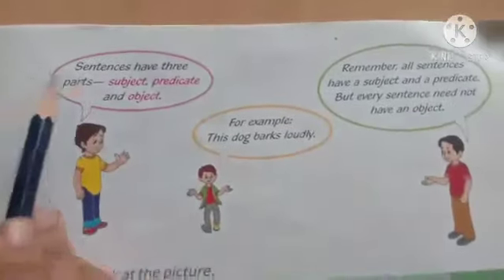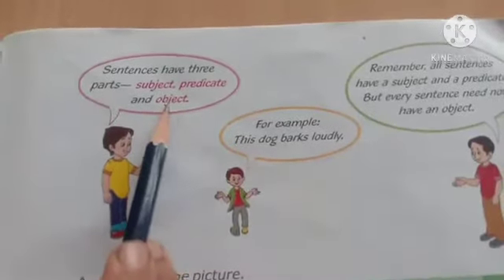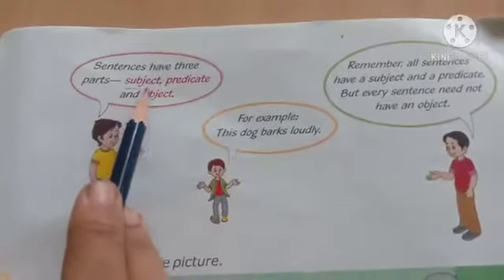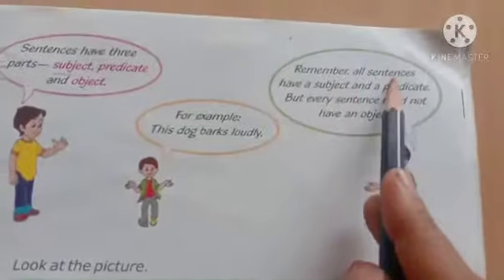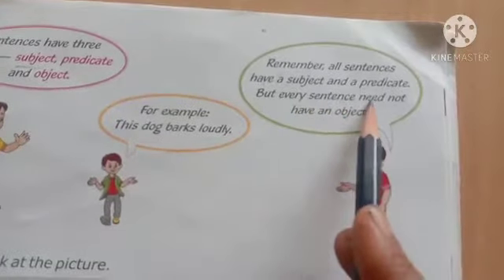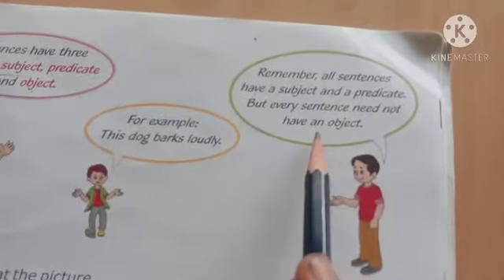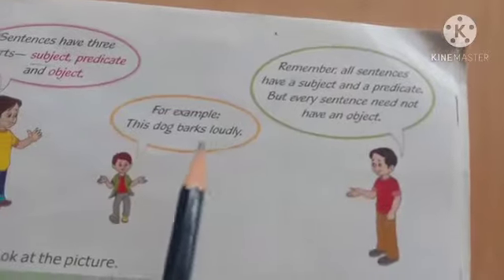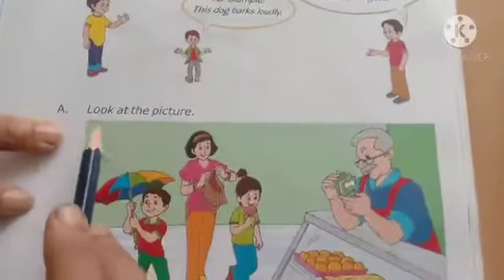Std- ll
English - Textbook Completion of ' Part of a Sentence - Objects '